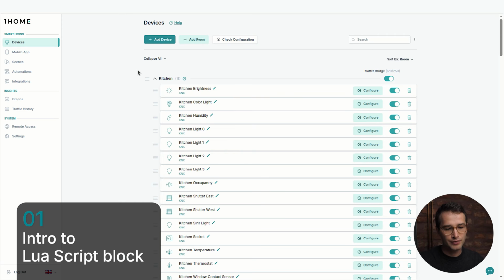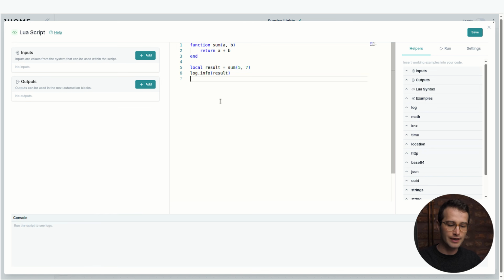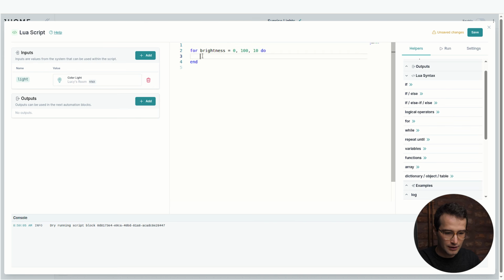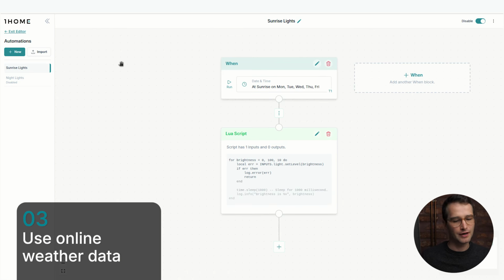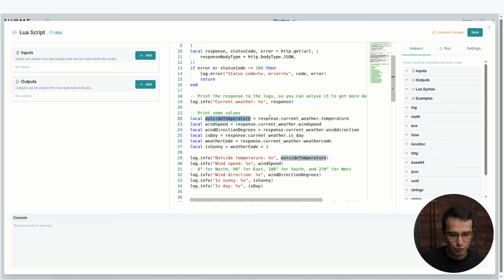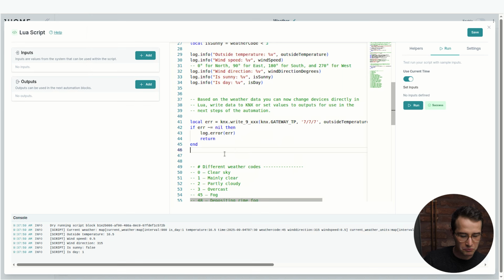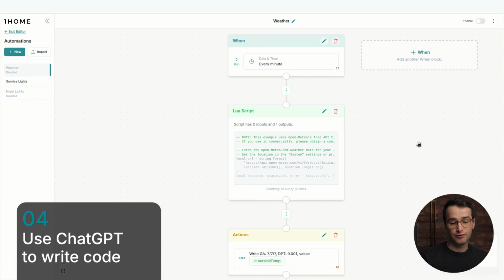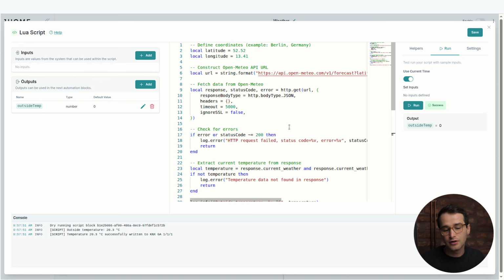Lua Scripting: 1Home Automations Deep dive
With the addition of Lua scripting in 1Home Automations, you can take on virtually any client request or advanced automation.

In this video you'll learn how to get started, how to take it further and useful tips to save you time when writing code.

0:00 Introduction
3:25 Sunrise light simulation
10:17 Weather automation with Open-Meteo API
20:03 Writing Lua scripts with ChatGPT